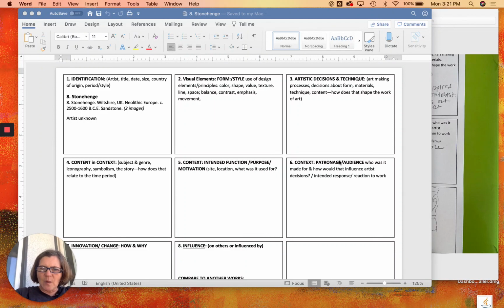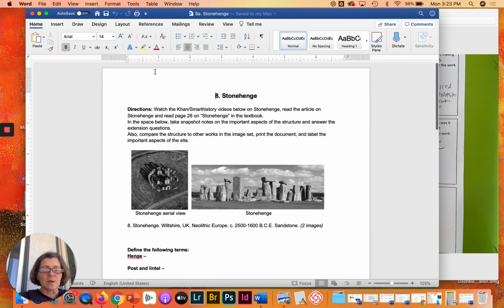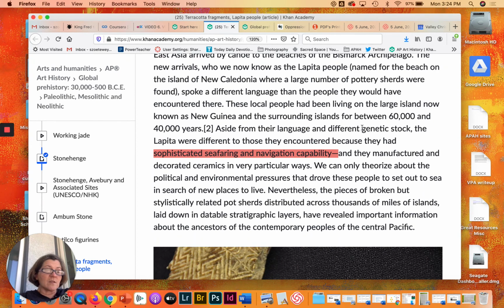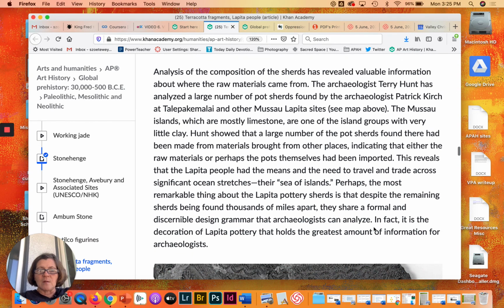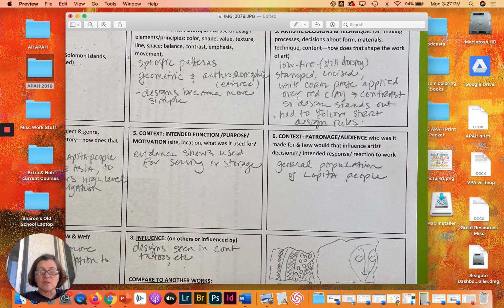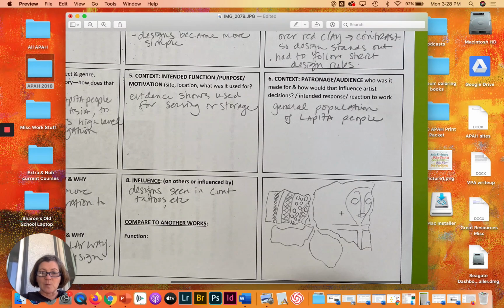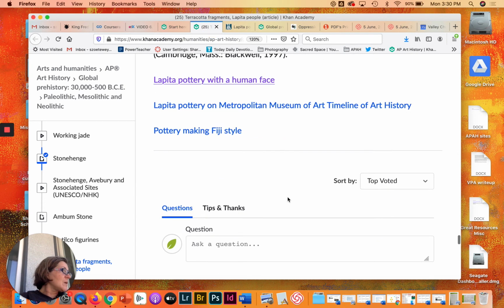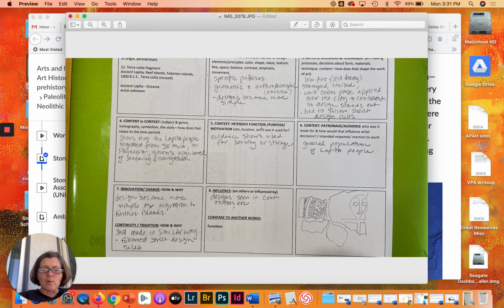APAH graphic organizer example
This talks you through how to fill out a graphic organizer for the summer homework--Pre-history Unit.